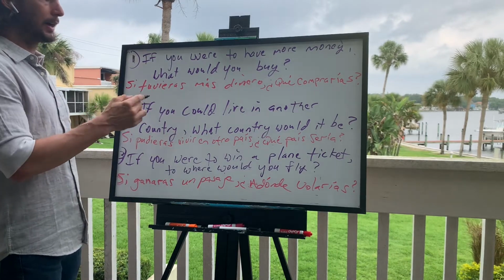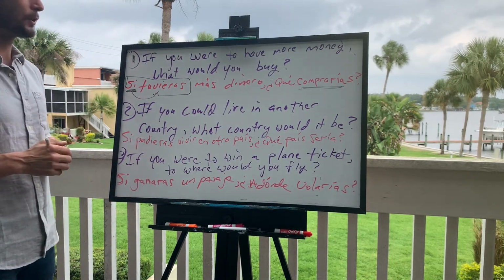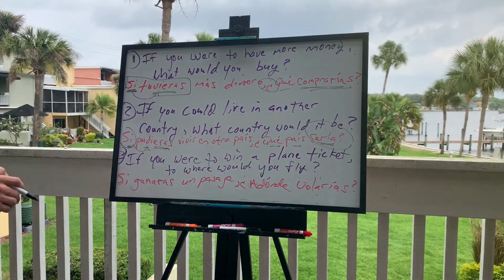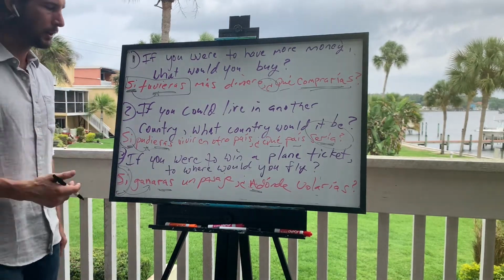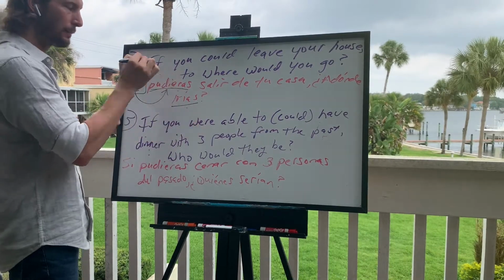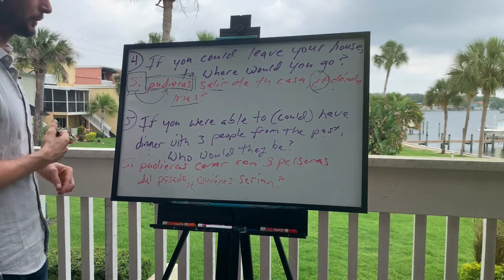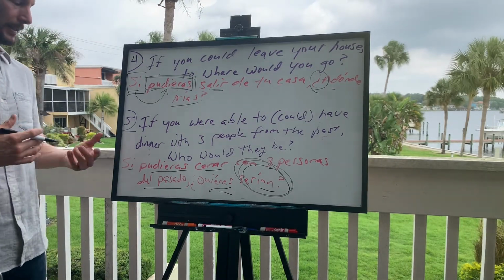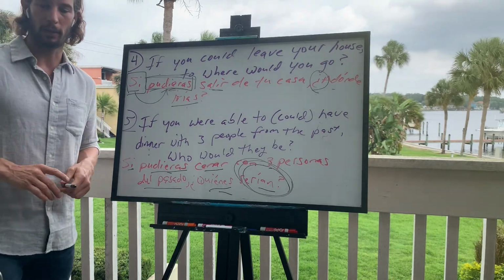Simple "Si Clause" Sample Sentences (2 of 2)